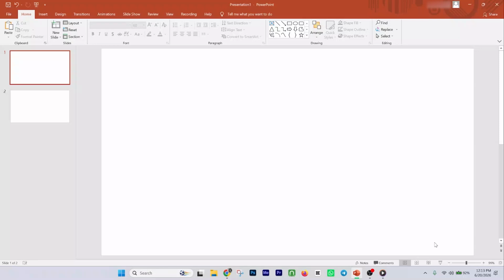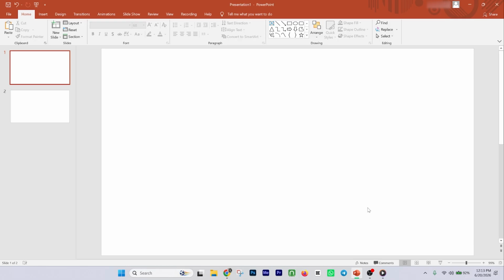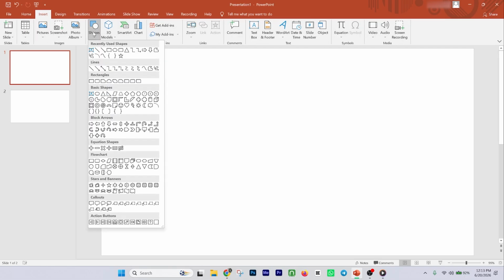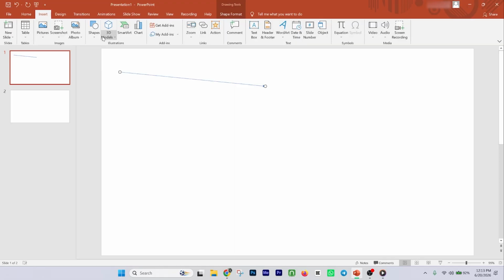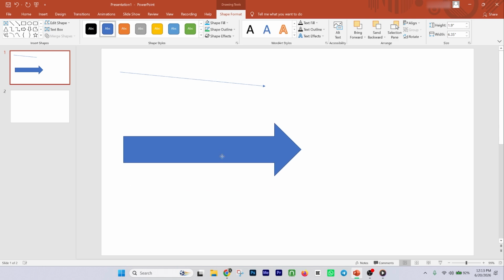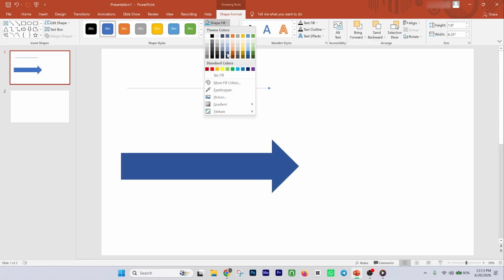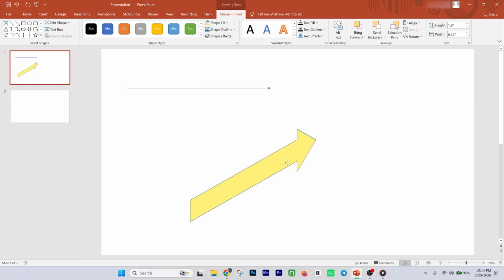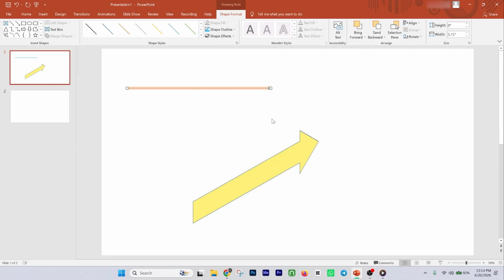How to Insert Arrow Symbol in PowerPoint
In today's video i'm going to show you how to insert arrow symbol in powerpoint, easy and simple tutorial to follow.